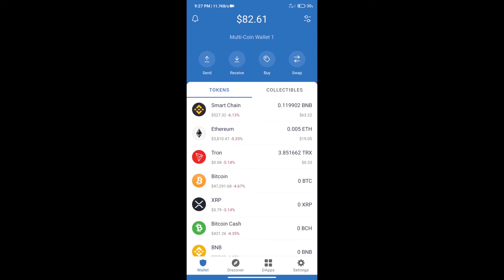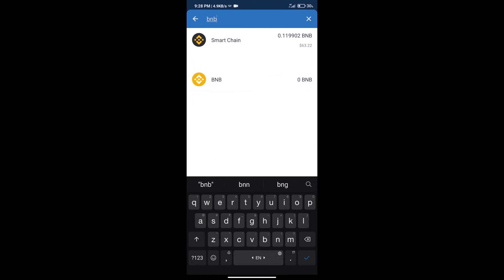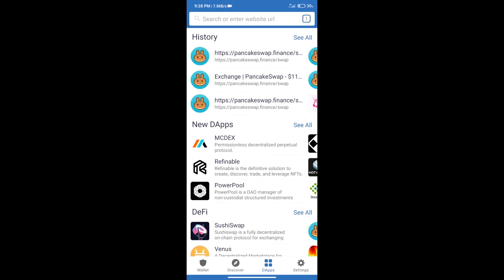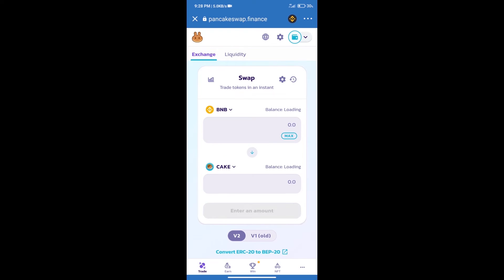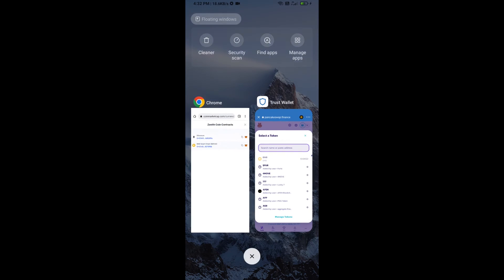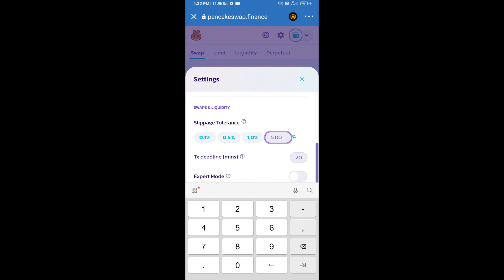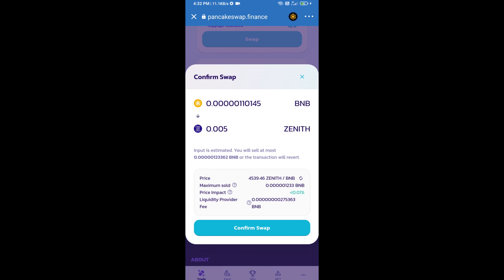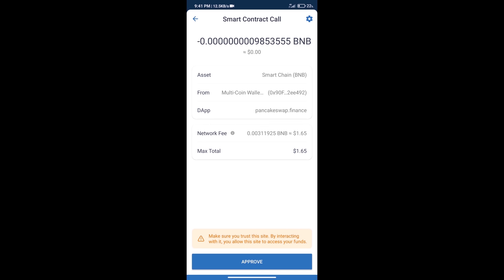How to Buy Zenith Coin (ZENITH) Using PancakeSwap On Trust Wallet OR MetaMask Wallet